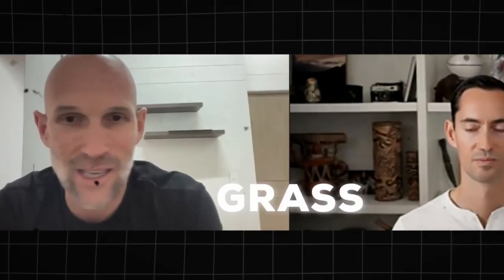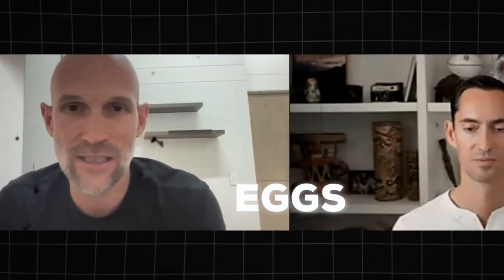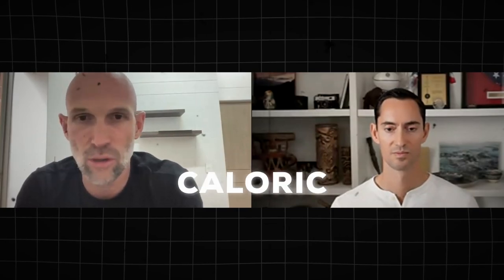Testosterone Andrew Herr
★ - (Free Guide) The Alcohol Freedom Formula For Over 40s Entrepreneurs & Business Professionals

★ - (Free 35-min Call) Book a complimentary booze-busting call with James’s professional coaches to see if, or how, we can support you in your alcohol-free journey

★ - (Free Video Training) Destroy Your Drinking: A 16-Minute Crash Course To Feel & Perform Better For Six-Figure Entrepreneurs, Sales People and High Performers

★ - (Free Quiz) How Much Is Your Drinking ACTUALLY Costing You And Your Business? Take The 42-Second Quiz To Find Out

★ - 30 Day No Alcohol Challenge program (a do-it-yourself, baby step program to support you quit alcohol for at least 30 days)

★ - Project 90 program (a high-level, intensive coaching and accountability program for mostly six-figure entrepreneurs & business professionals)

★ - Click the LIKE Button & SHARE!

★ - Sleep Better: James’s Sleep Company, Swanwick Sleep, Produces These Swannies Blue-Light Blocking Glasses
★ - James’s Business Mentor, Tai Lopez, Teaches You How To Go From Broke To Big Things